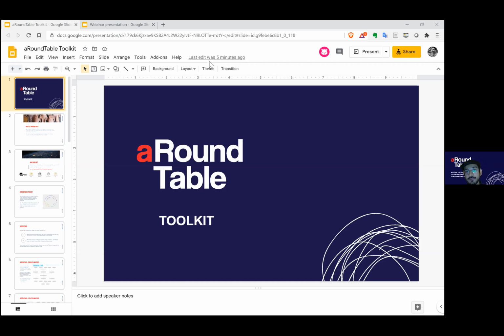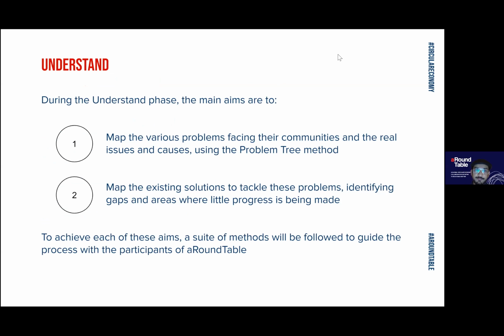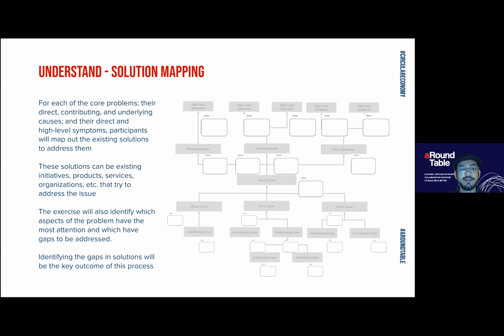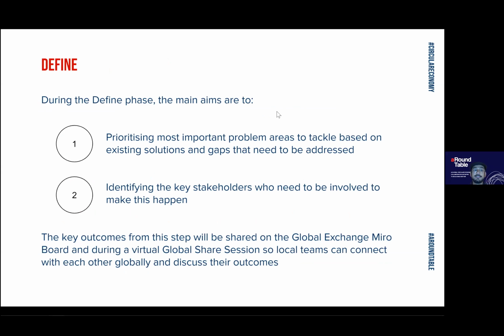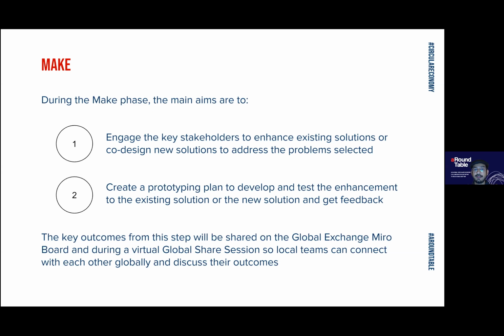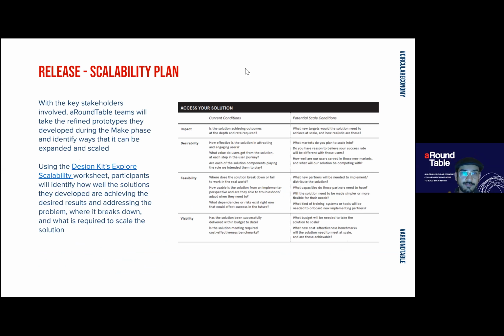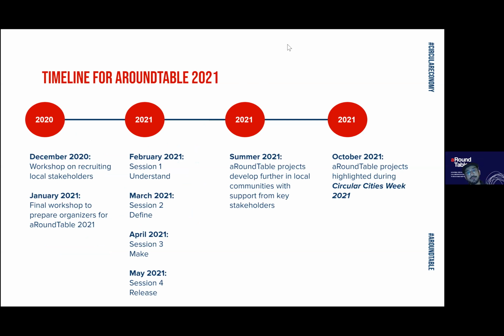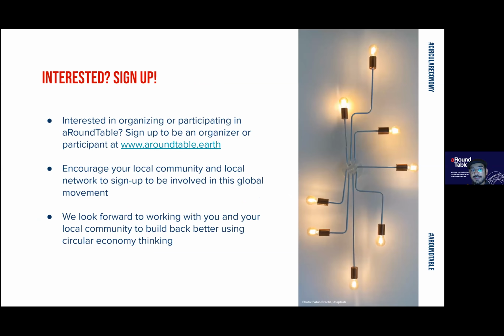aRoundTable Webinar - Methodology and Toolkit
In this webinar, we explain the aRoundTable circular economy innovation and co-design methodology to help local organisers and participants understand how they will facilitate their local aRoundTable sessions.

aRoundTable is a global circular economy collaboration initiative to help Circular Economy organisations all around the world drive innovation in their communities, turning ideas into real-life projects. Our 4-part event series aims to engage local stakeholders to define key problems facing their community and develop actionable circular projects to address them.